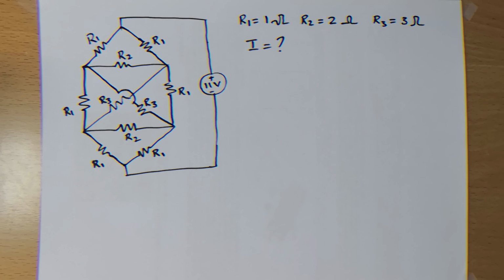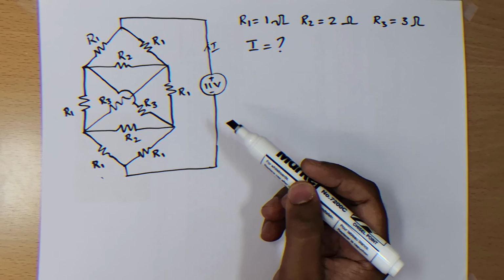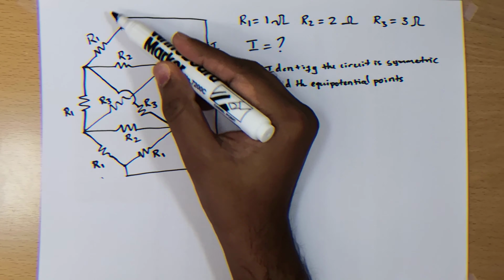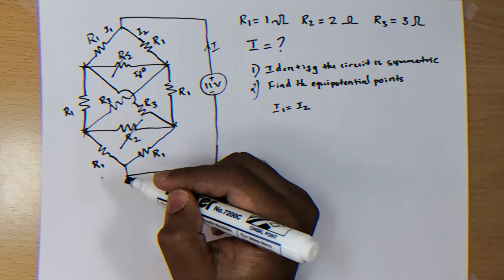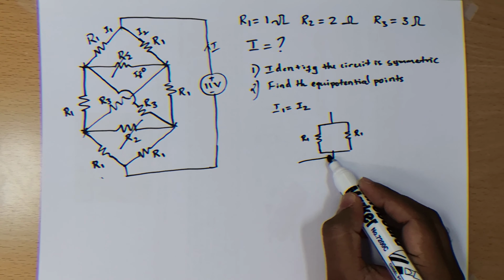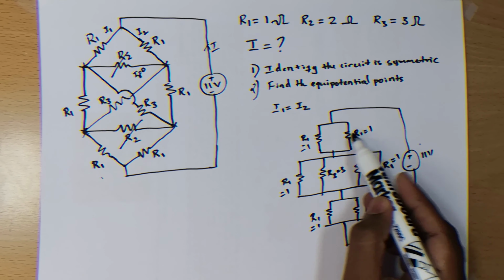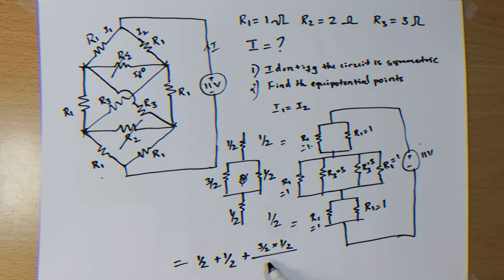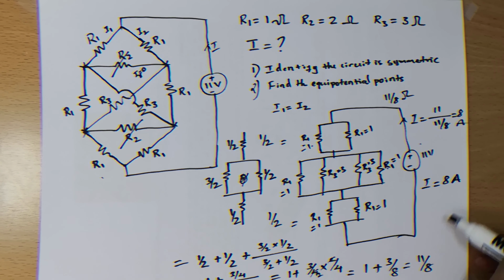Circuit analysis GATE 2018 E&C Q53 (2021)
We analyse a complex circuit using symmetry and equipotential nodes to arrive at the answer. Picked from GATE E&C 2018